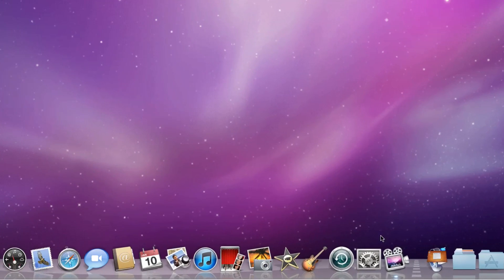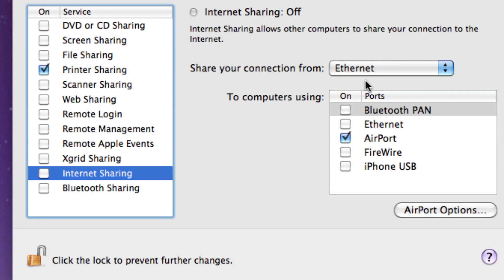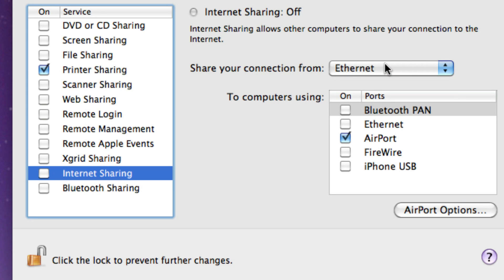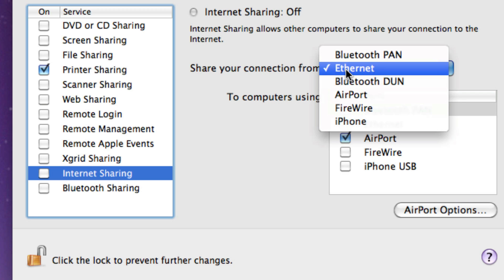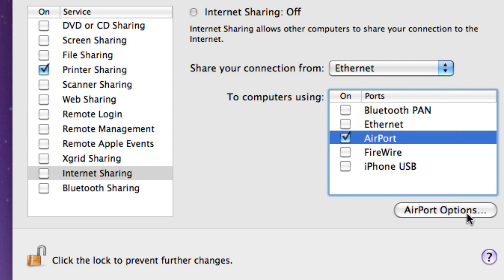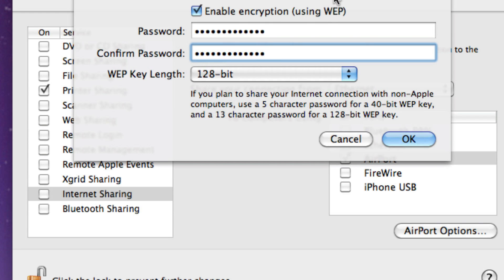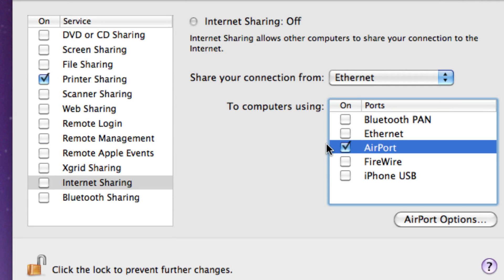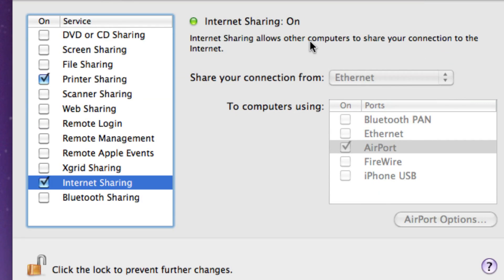Turning your Mac into a wireless access point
This video will show you how to turn your Mac into a wireless access point. Useful if you have limited wi-fi range or even if you don't have a wireless router at all. All that is needed is an internet connection.